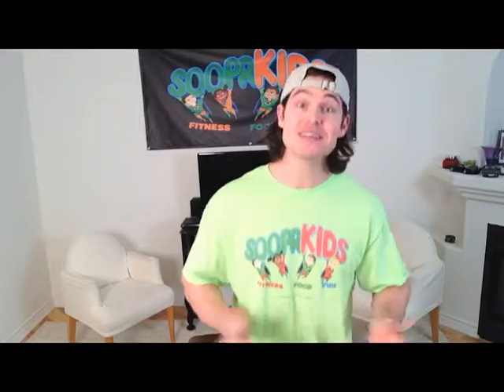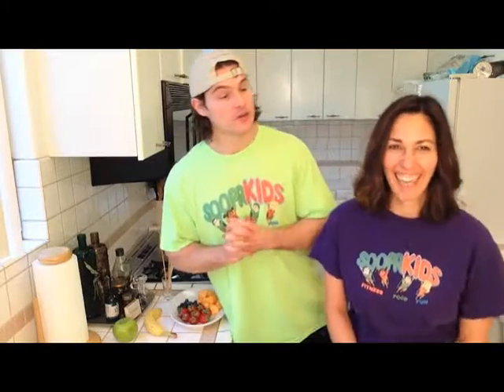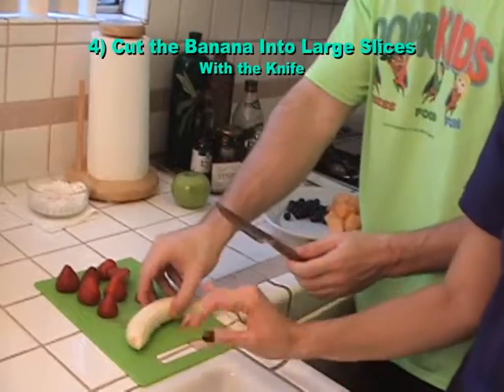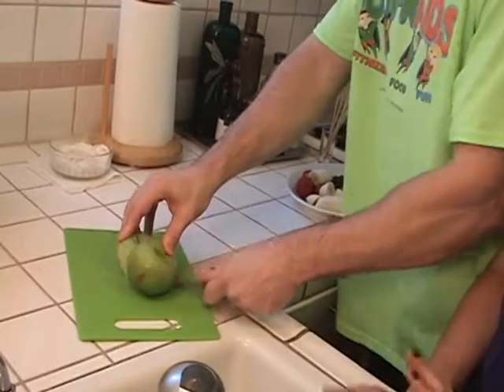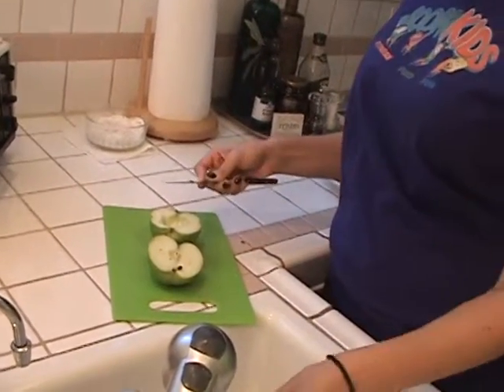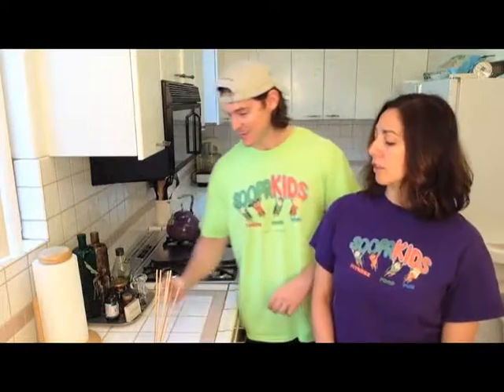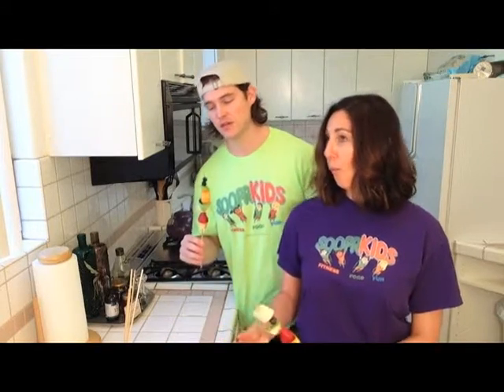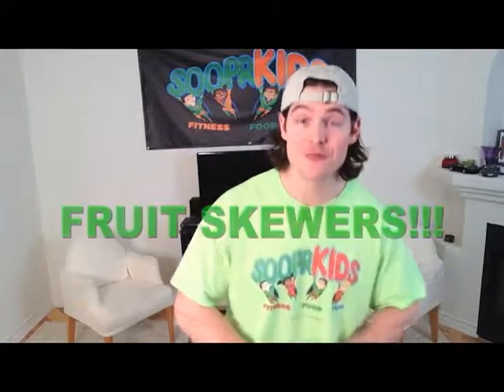SooprKIDS® Nutrition 101: Fruit Skewers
Hey SooprKIDS®!!  In This Exciting & Cool Nutrition Segment, We Take Things Into the Kitchen To Show You How To Make An AMAZINGLY DELICIOUS Health Snack, Fruit Skewers!!!  Our Nutrition Guru, Tamar "The Star" Kagan, Show Us How To Prepare This SOOPR Tasty Nutritious Snack In A Really Fun, Silly, Easy & Encouraging Way - the SooprKIDS® Way!!  So Get Ready, SooprKIDS® & LET'S GO!!!